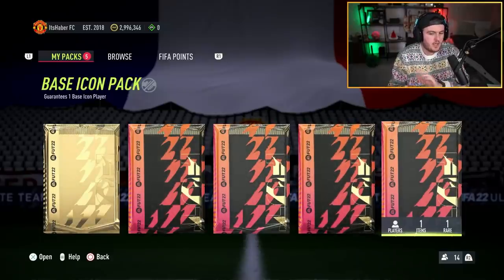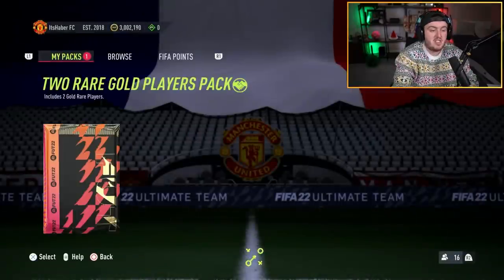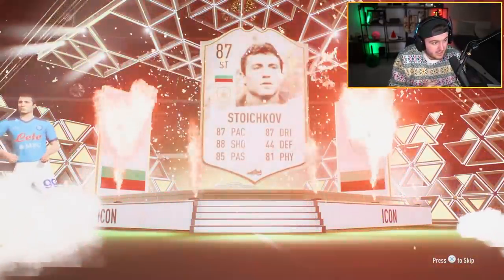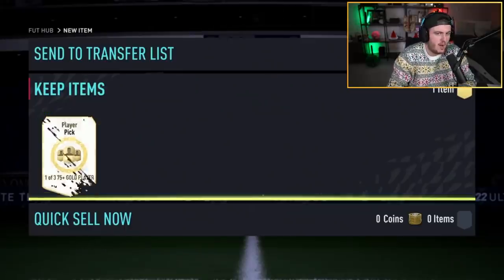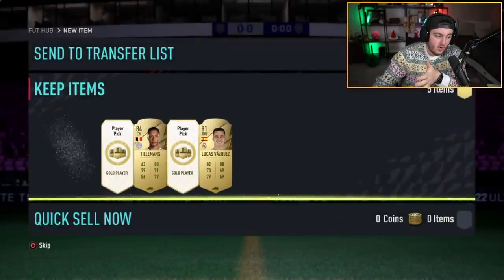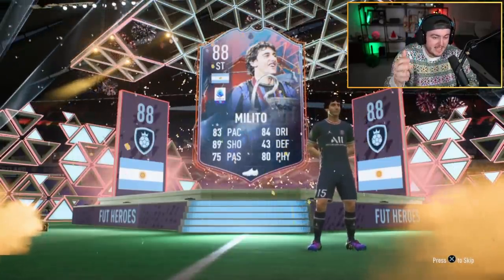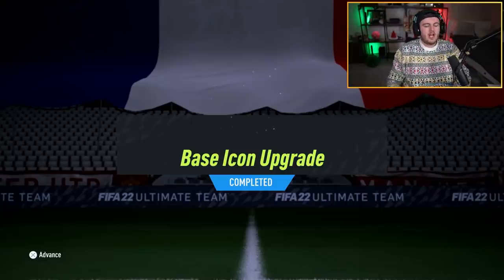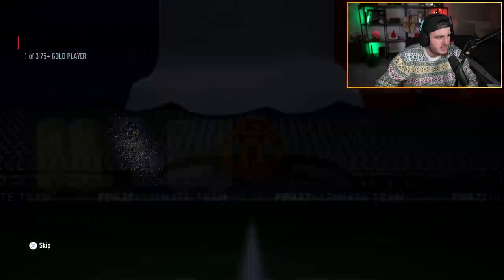REPEATABLE BASE ICON & HERO UPGRADE PACKS! CRACKED PLAYER PICKS! FIFA22 ULTIMATE TEAM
Fifa 22, Ultimate team, Base Icon Upgrade, Hero Upgrade, Repeatable, Base Icon, Player Pick, Hero, Upgrade, SBC, Pack Opening